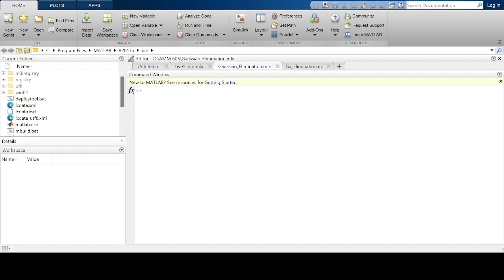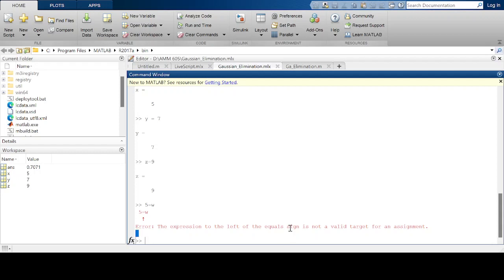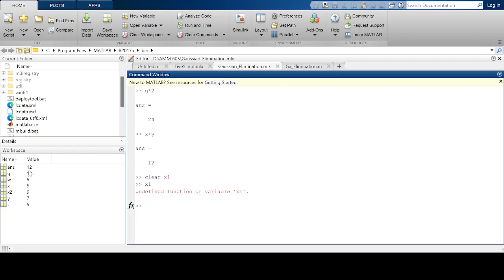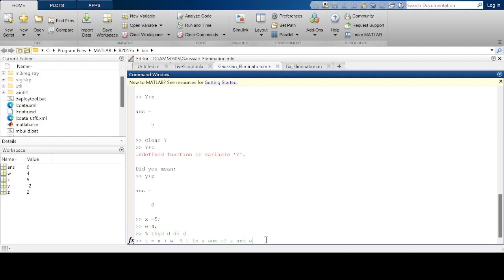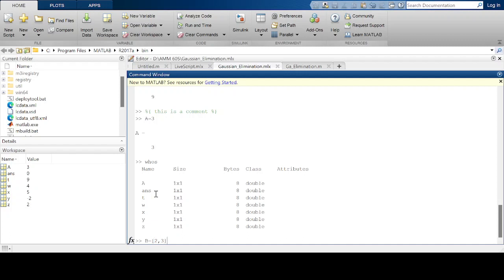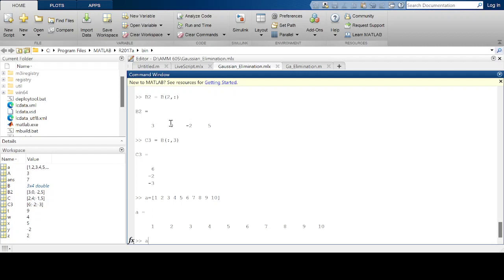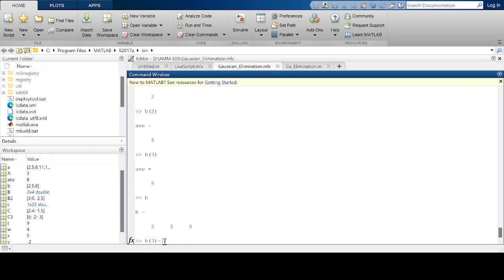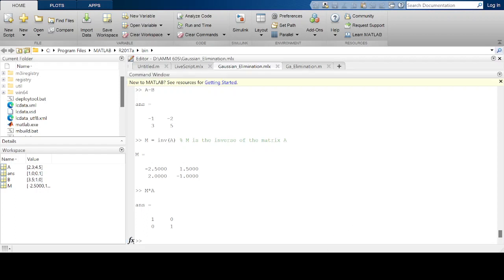Matlab Programming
Short introduction to Matlab programming